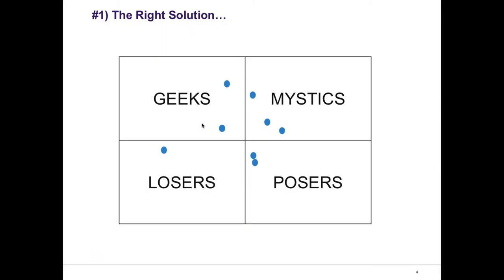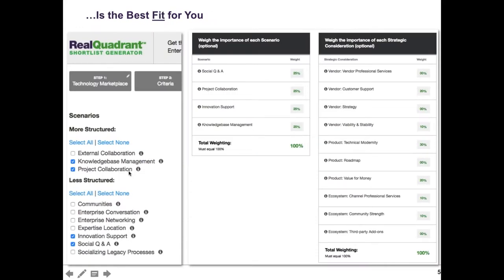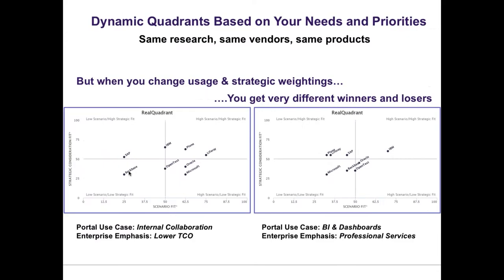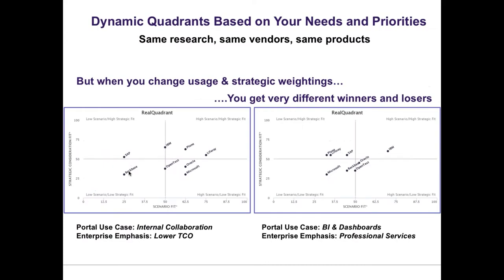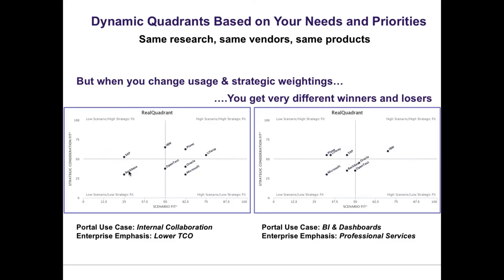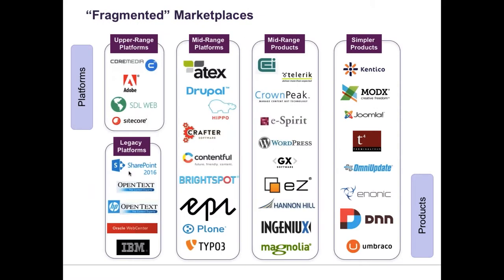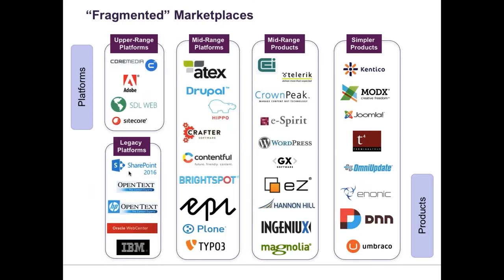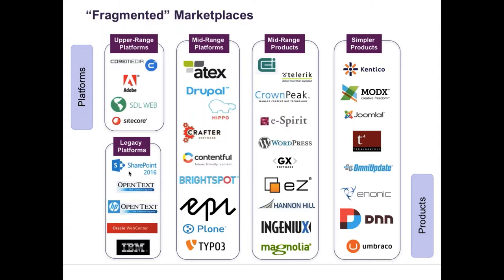Lesson #1: The best solution is the one that fits best for your unique circumstances